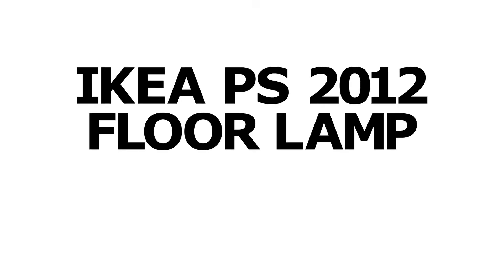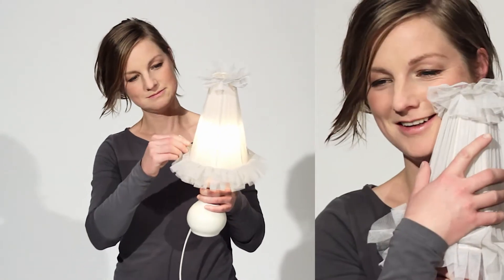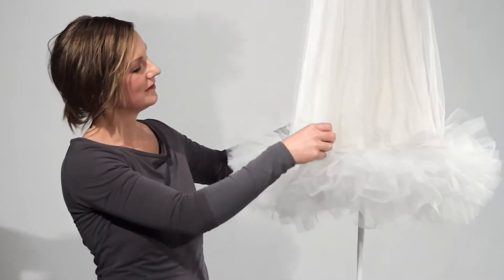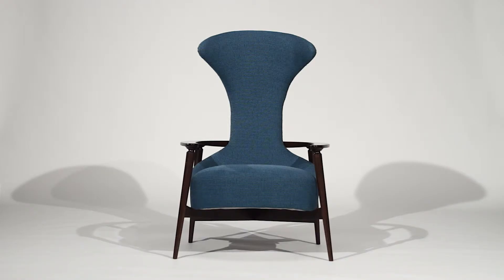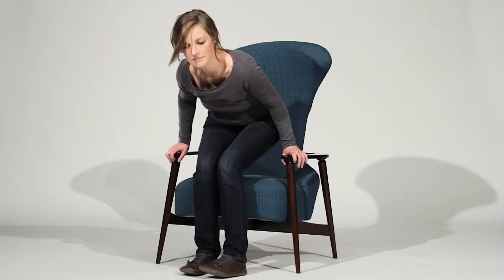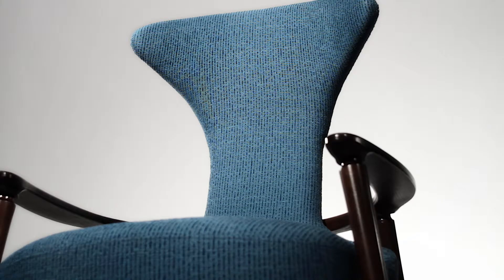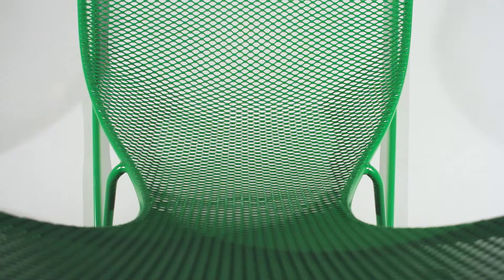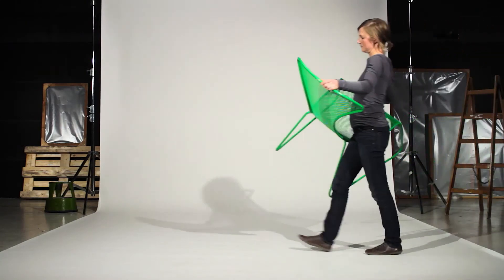Wiebke_Braasch_IKEA_PS2012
IKEA PS Collection 2012